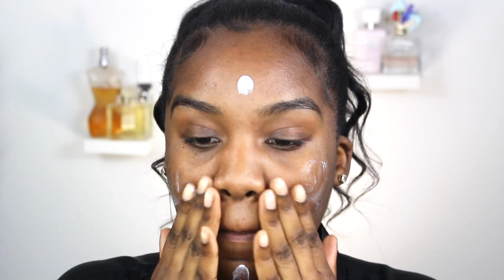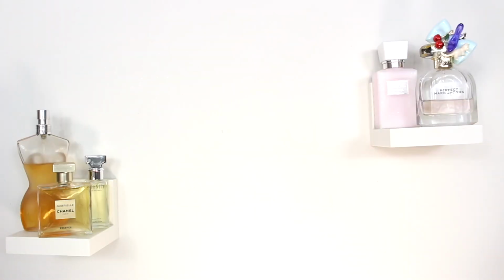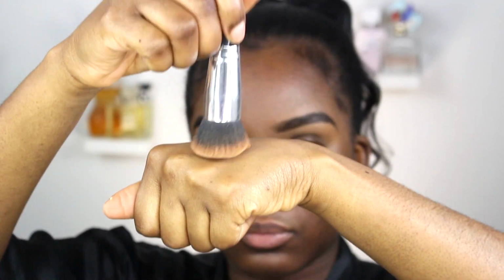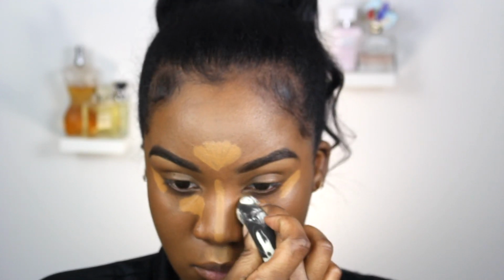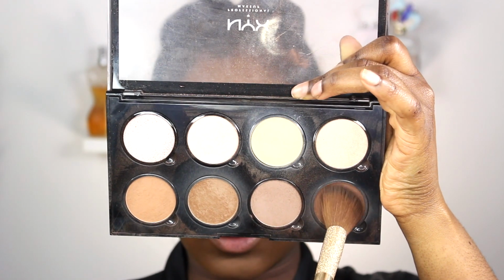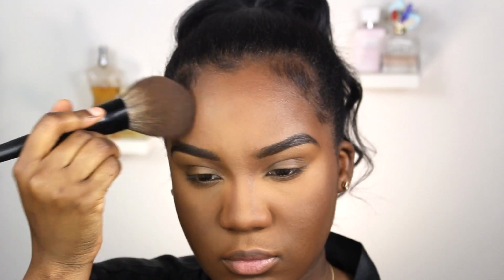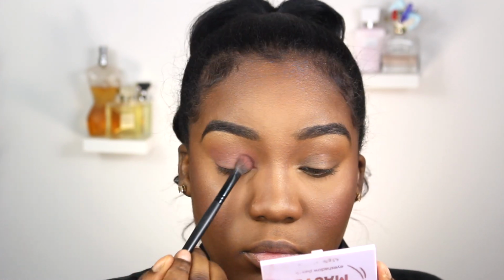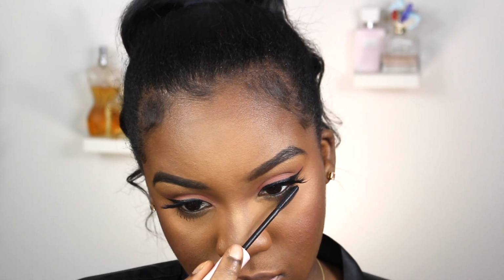THE ULTIMATE BEGINNERS GUIDE TO FLAWLESS MAKEUP | STEP BY STEP MAKEUP TUTORIAL FOR BEGINNERS | WOC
Hey sis ! In todays video, I went in detail on how to achieve a flawless makeup application. This is good for an everyday makeup look, a soft glam makeup look, day time makeup, wedding makeup and much more ! This is going to ensure you are applying makeup in the correct ways and steps and ensuring flawless makeup in the end !

xoxoxoxo

Products Used:

Ponds Dry Skin Cream
Elf Poreless Putty Primer
Kiss New York Retractable Eyebrow Pencil - Deep Dark Brown -
L.A Girl Concealer - Fawn
L.A Girl Concealer - Chestnut
Revlon Colorstay Foundation - Oily/Combination 600 Cinnamon
Kiss New York Full Cover Concealer - 345 Warm Coconut
Maybelline Fit Me Loose Powder - Medium Deep
NYX Pro Contour Palette
L.A Girl Pro Face Pressed Powder - Toffee
Maybelline Fit Me Blush - Berry
Ebin New York Contour & Glow Stick - Rose
Makeup Revolution Ultimate Nudes - Medium
Kiss New York All Day Ink Eyeliner - Blackest Black
Maybelline Sky High Mascara - Blackest Black
Milani Keep It Full Lip Plumper - Soft Rose
Essence Shine Shine Shine Lipgloss - 06 Bright
Catrice HD Active Performace Setting Spray -

SC: imanilee13

INFO:

Camera: Canon Rebel T5i
Editing Software: iMovie
Country: Canada, Ontario (Brampton)